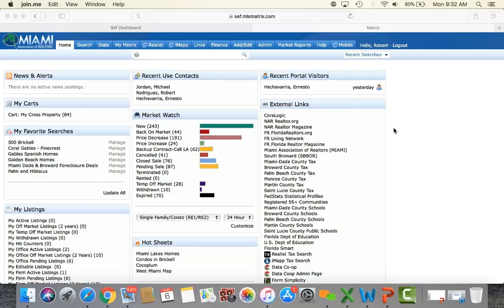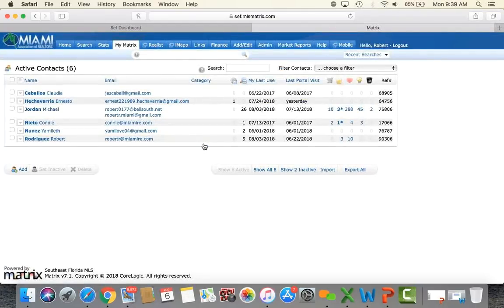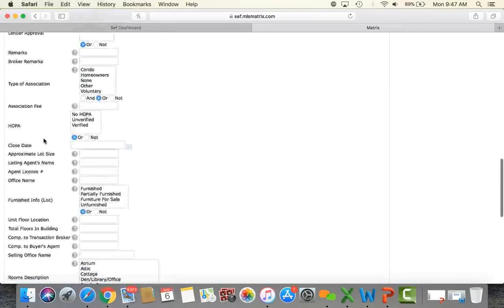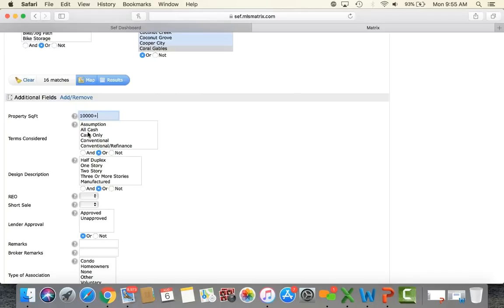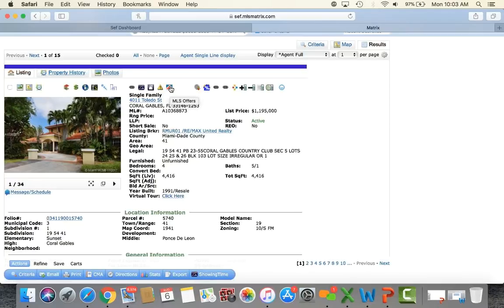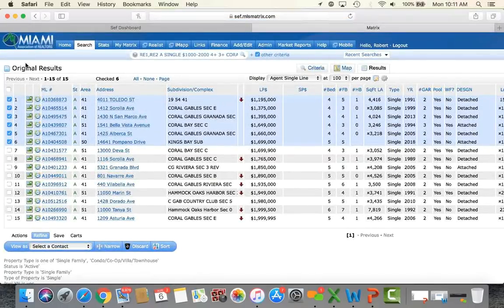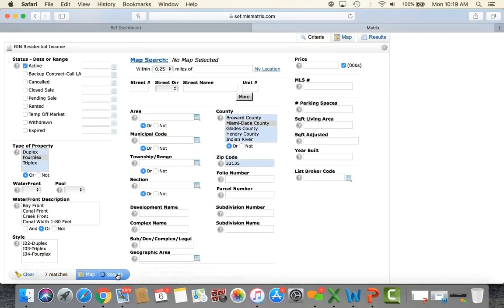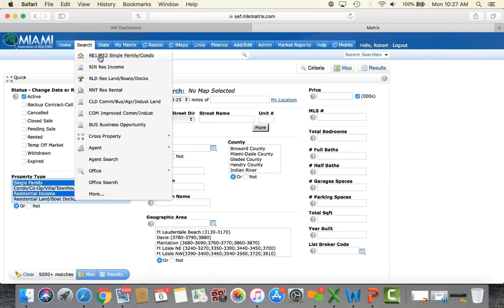Matrix 101 (Basic MLS Training)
Learn the basics of the Matrix MLS. Set up your customer portal, search all different property types, email and print reports.